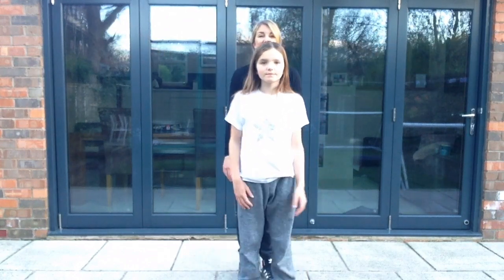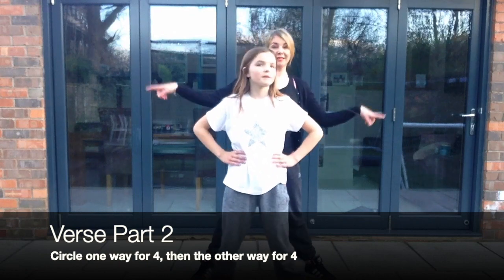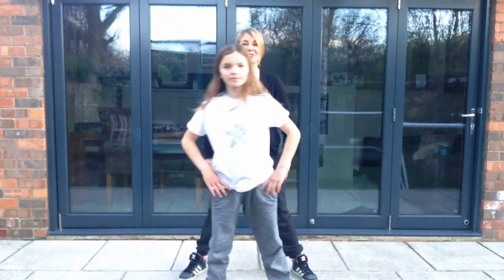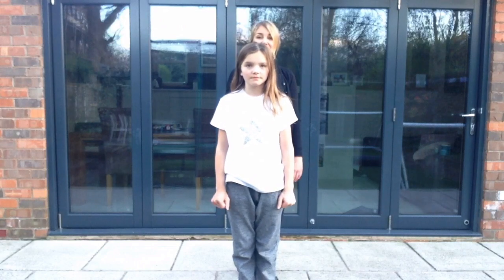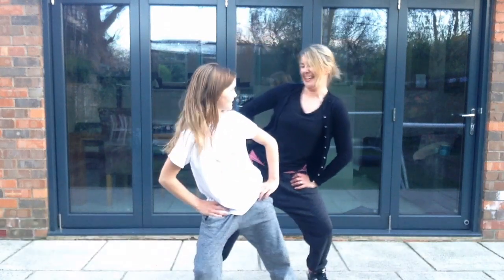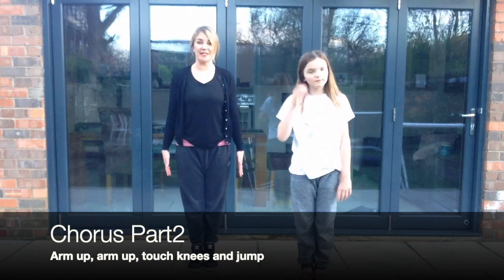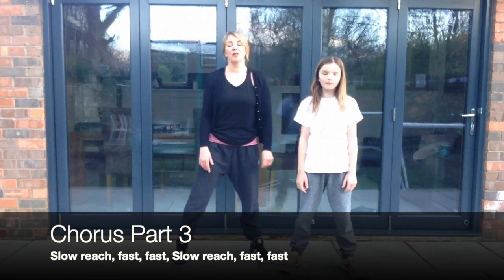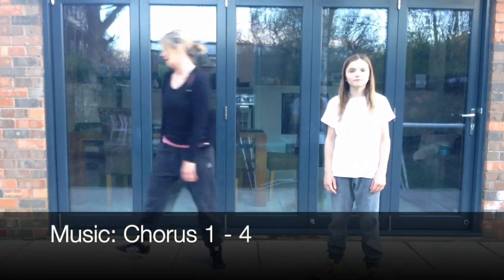Children's Dance Class “Solo”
Keep yourselves active and raise your lockdown sprits at home with this simple, fun and enjoyable dance tutorial